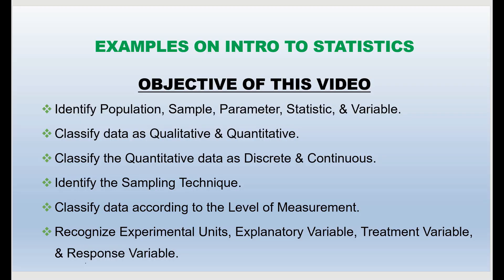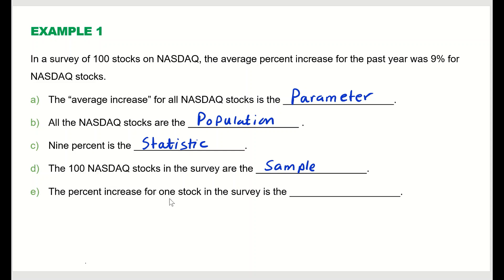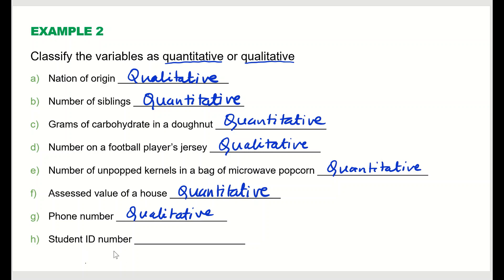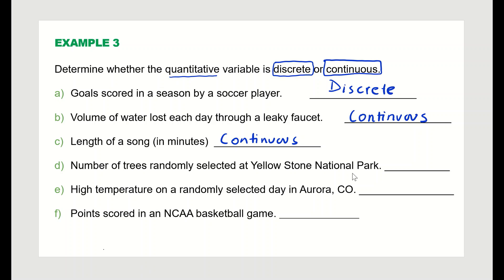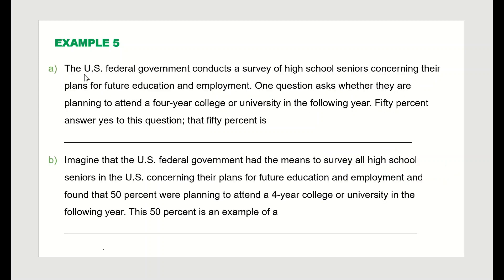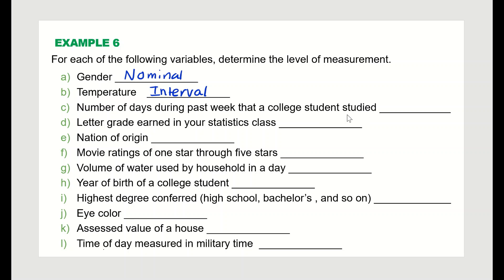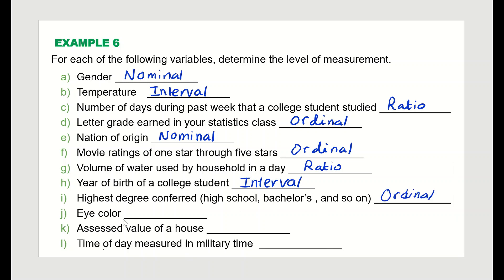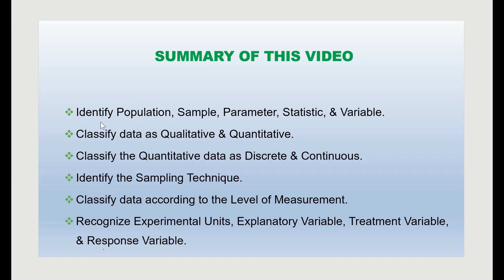Examples on Intro to Statistics (Set 1)